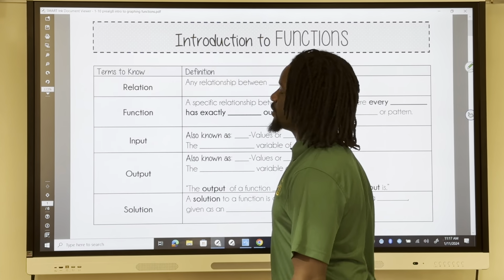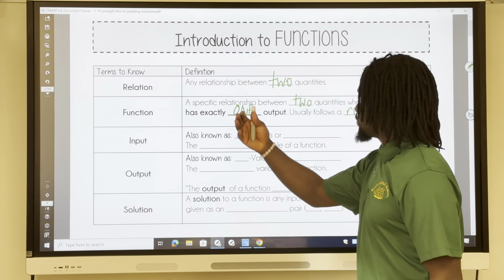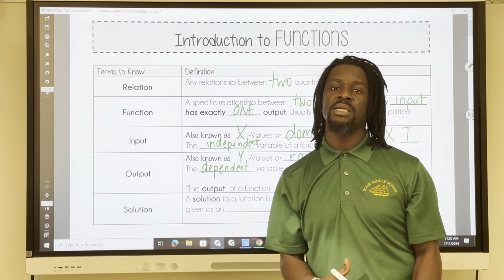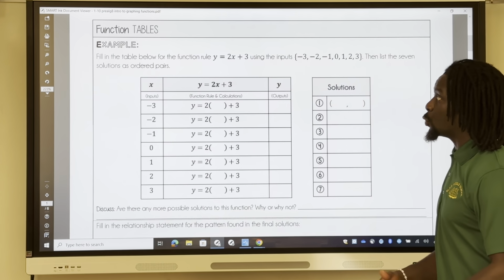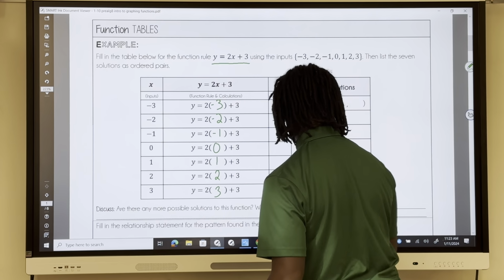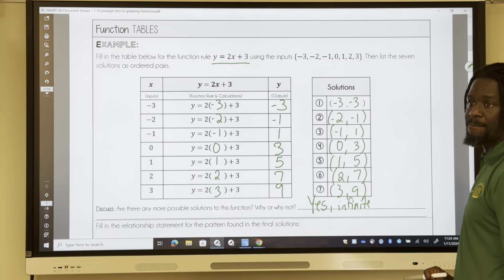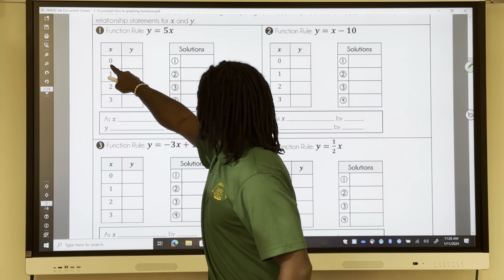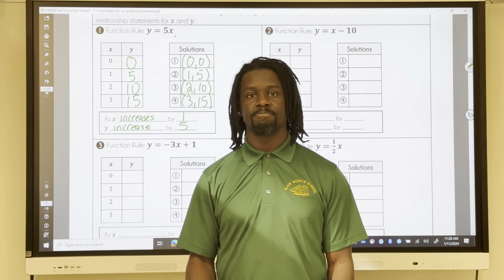Day 2 - Intro to Functions